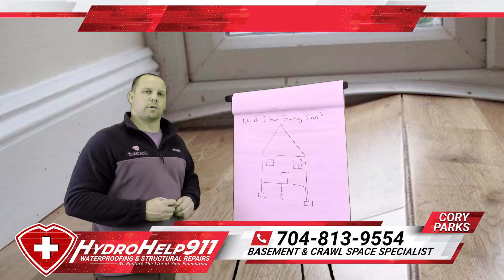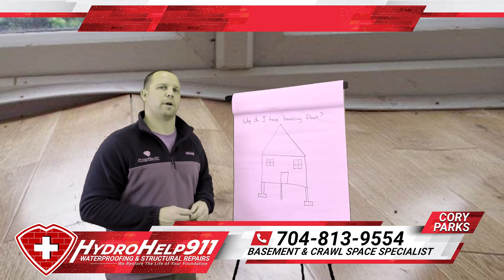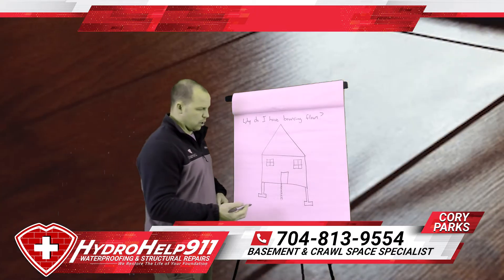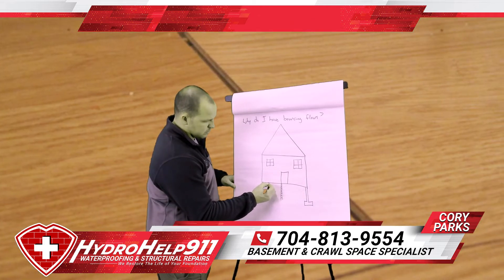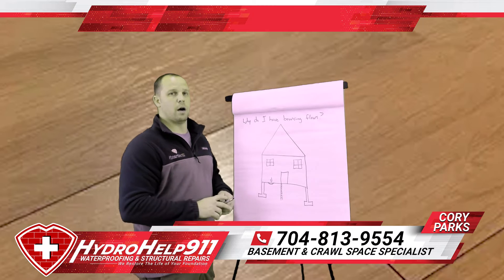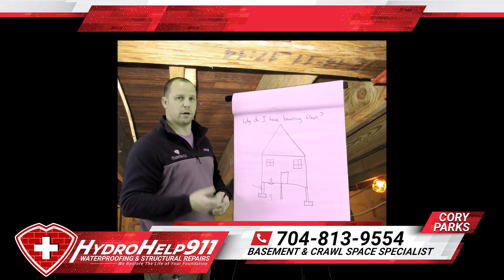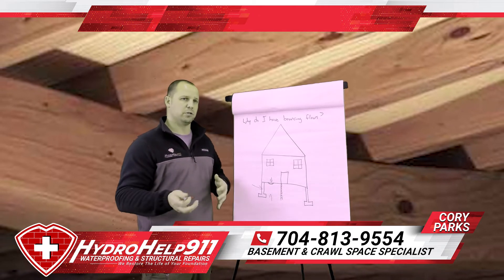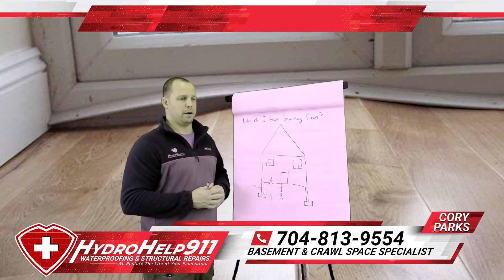Why are my floors bouncing? Diagnosing Unlevel Floors | Foundation Repair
Hey Guys! Welcome back to another video. In this video we will be answering another popular question that we get asked often: "why are my floors bouncing?". There are multiple reasons that your floors are bouncing and sagging, so be sure to check out the video to learn all the potential reasons!

HydroHelp911 has been helping property owners repair their foundations and solve their moisture problems in North Carolina for many years. The company started out as Advanced Ventilation Solutions which grow quickly in crawl space repair and basement waterproofing, but we did very little in terms of ventilation services. This caused our company to re-evaluate the brand to reflect our core services and companies future direction, thus HydroHelp911 was born and ready to service the residents of beautiful North Carolina!

Chapters
0:00 Introduction
0:15 Why are my floors bouncing?
0:50 Most common reason: span of support beams is too large
1:15 Too much weight on flooring
1:45 Moisture damage
2:15 Having a professional take a look at your problem
3:25 Wrap up & Outro